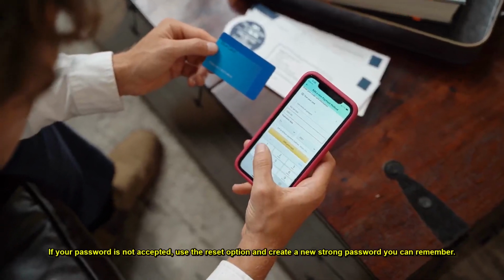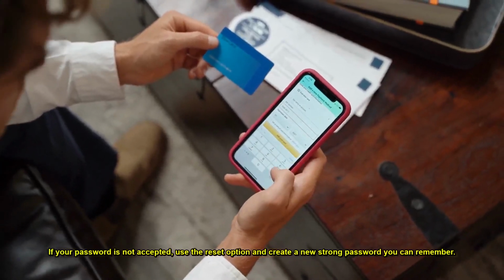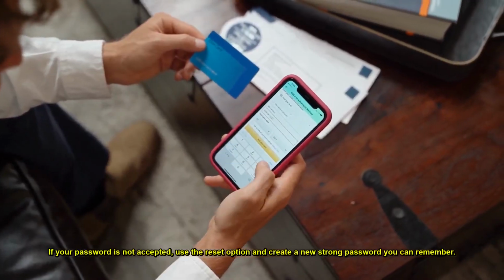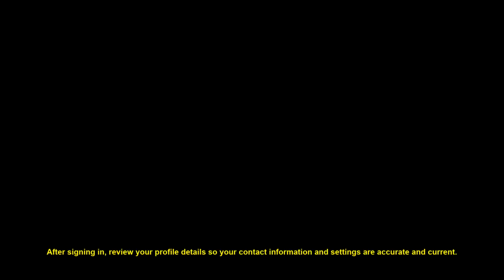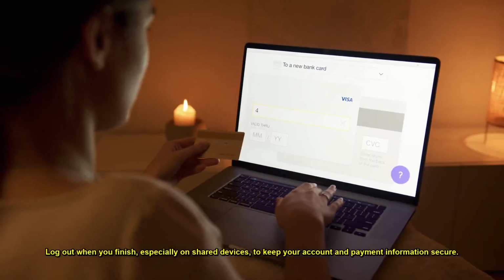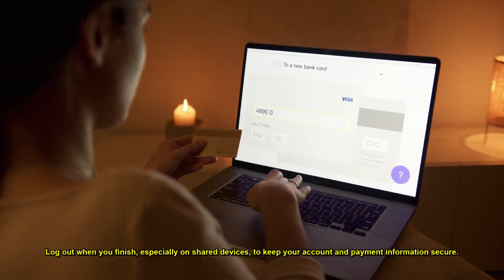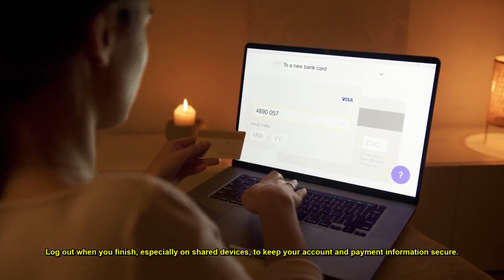How to Secure Passive Income with Ally Bank - Step By Step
Unlock the secrets to financial freedom with our comprehensive guide on “How to Secure Passive Income with Ally Bank - Step By Step.” In this video, we’ll walk you through the process of setting up your account, maximizing interest rates, and leveraging Ally Bank’s unique features to generate a steady stream of passive income. Whether you're a seasoned investor or just starting out, our expert tips will help you make the most of your savings. Don’t miss out on this opportunity to grow your wealth effortlessly!